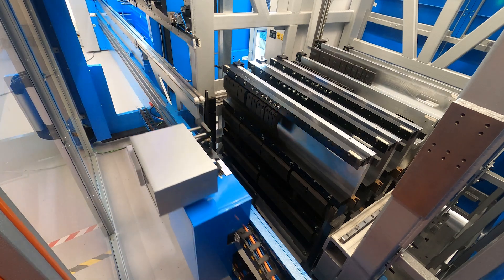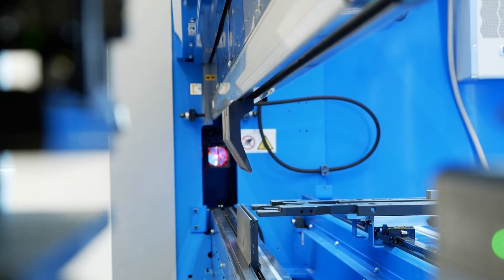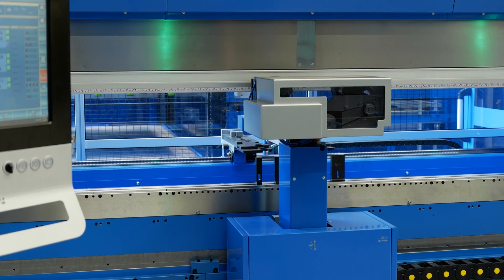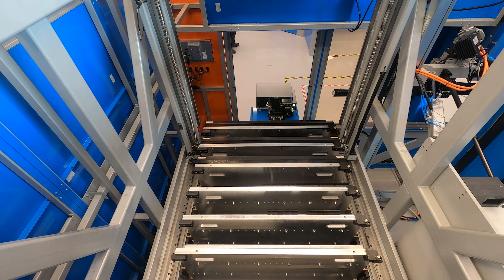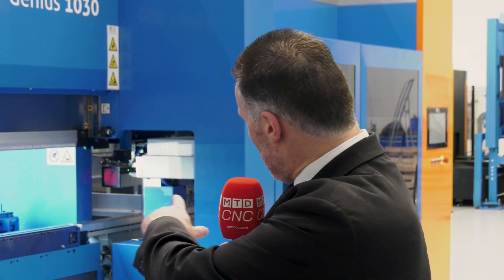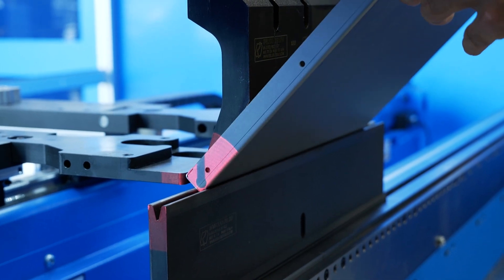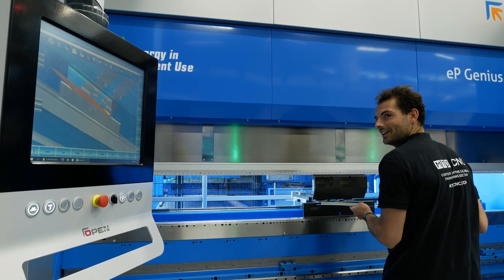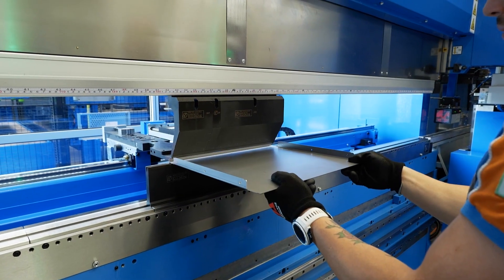Stability, automation, and performance with the Prima Power eP Genius press brake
Here’s everything you need to know about the Prima Power eP Genius 1030 press brake with a tool changer. A servo electric controlled machine with an O-frame, the press brake offers great stability around the bending area for evenly distributed force across the frame. It holds 32 metres of tooling, allowing operators to call the tooling in from the tool changer automatically without having to search through a labelled rack and therefore also eliminating operator error. One toolchanger can service two machines simultaneously, allowing for a more compact solution. Watch the video to hear Barry Rooney talk about a laser scanner safety feature, intuitive graphical interface, and increased productivity from the eP Genius 1030 and its servo electric drives that offer repeatability, accuracy, and reduced energy costs.